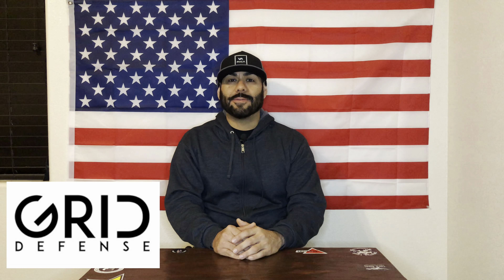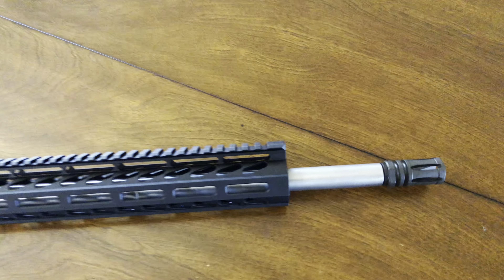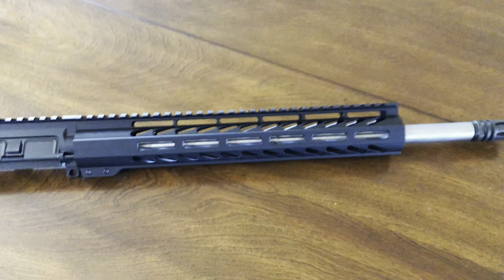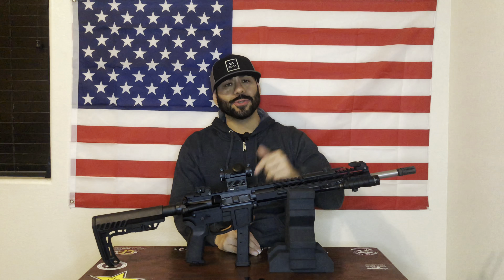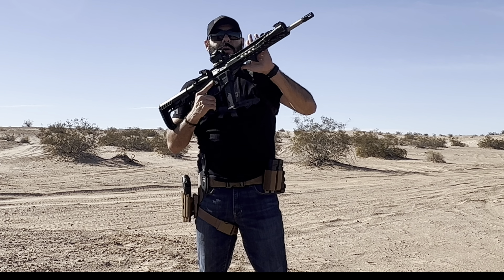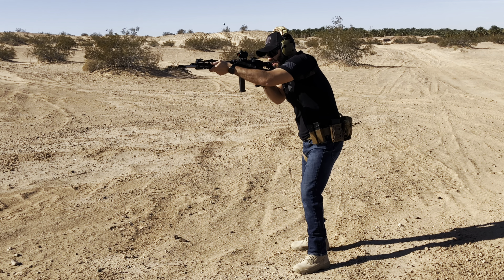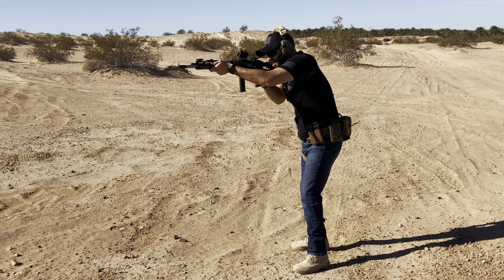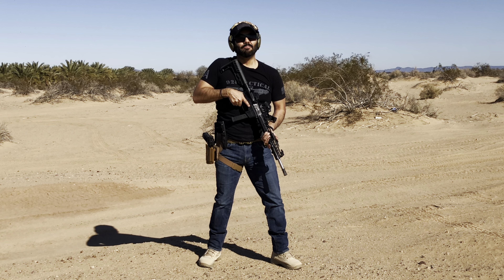Grid Defense/Always Armed 9mm 16” Upper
Got me a Grid Defense (Always Armed) 16" 9mm upper for a PCC build. I had never heard of this company before but I am very pleased with my purchase.

Shout out and Thanks to Drew Meyer Design for the micro handstop!

No Firearm Sales of any kind.